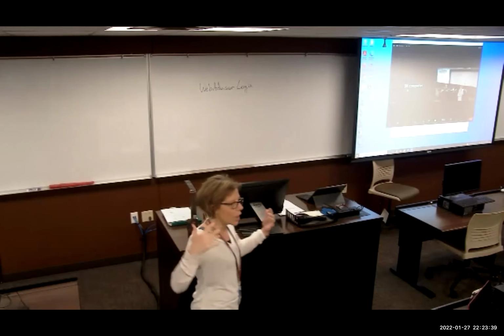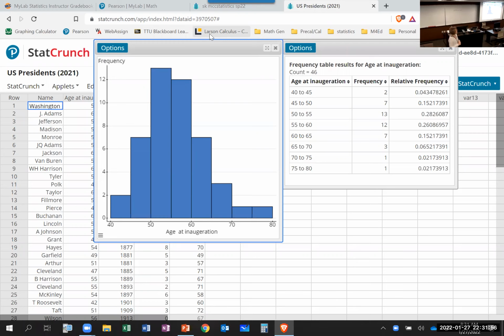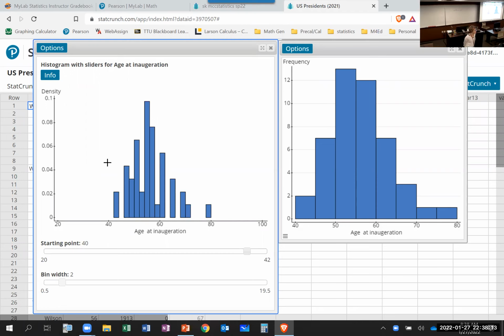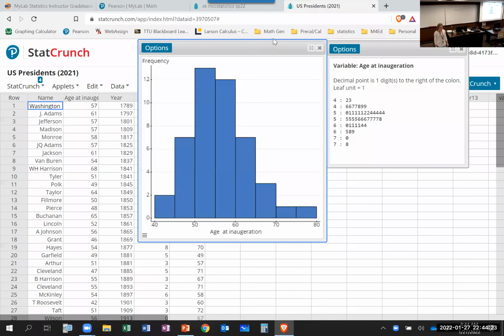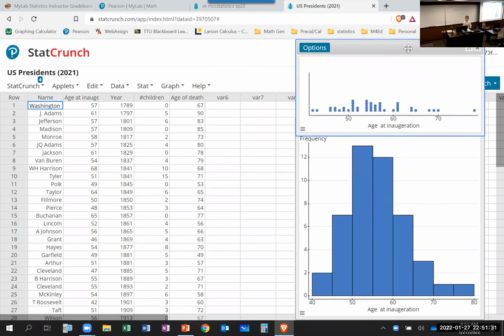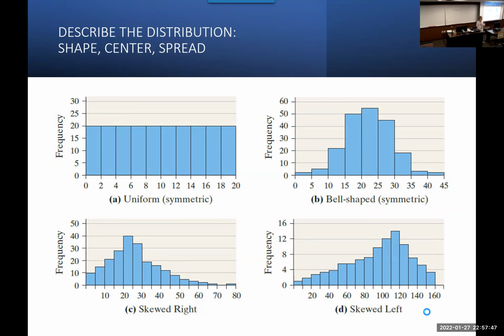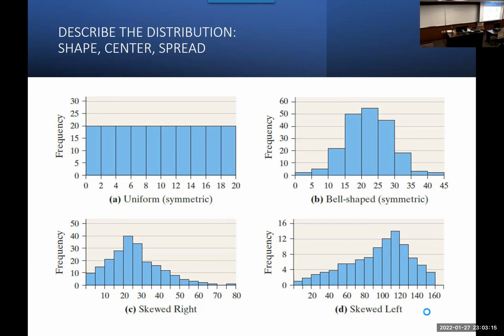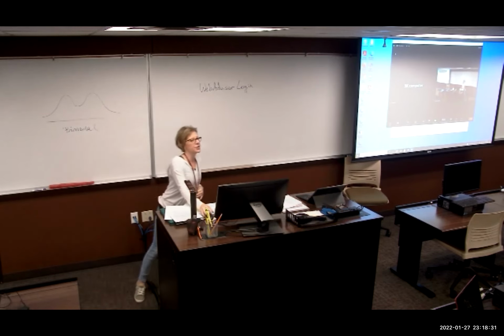Organizing Quantitative Data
Section 2.2
Histograms, stem & leaf plots, dot plots